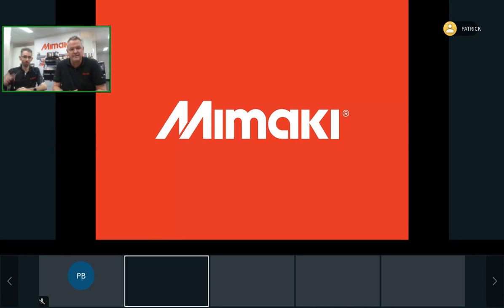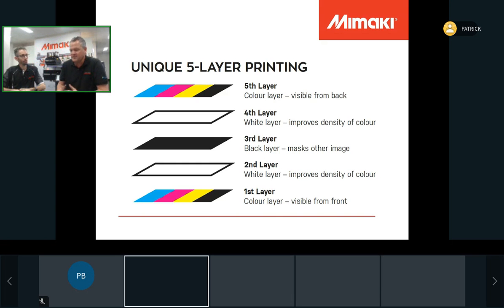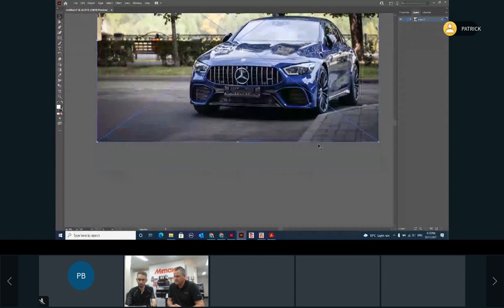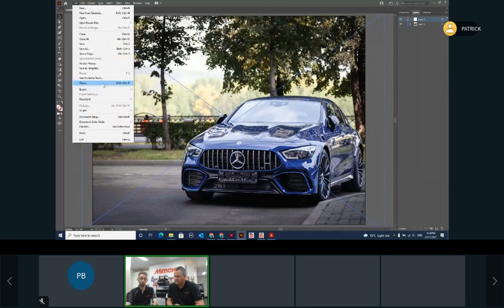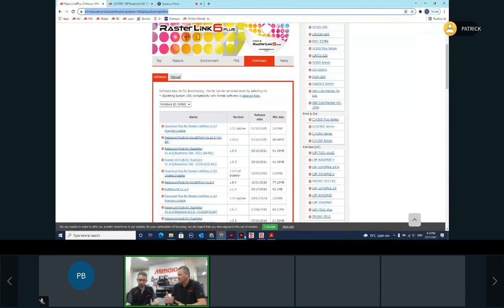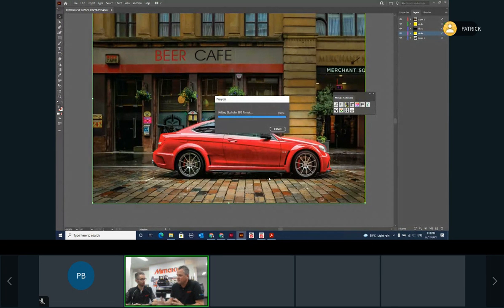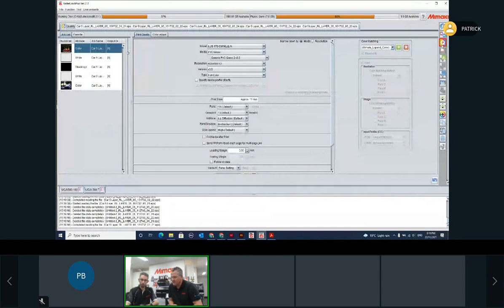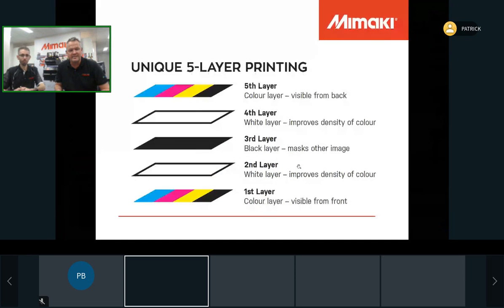22_11_2021_Mimaki Australia Webinar - 5 layer print file process demo